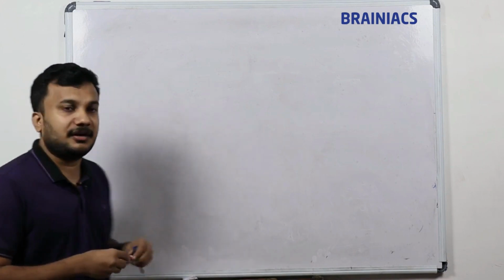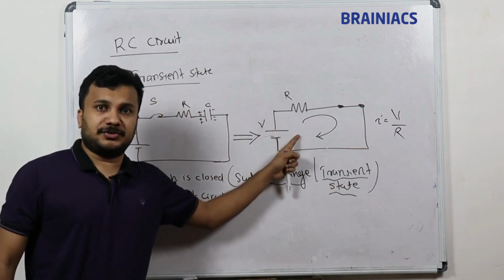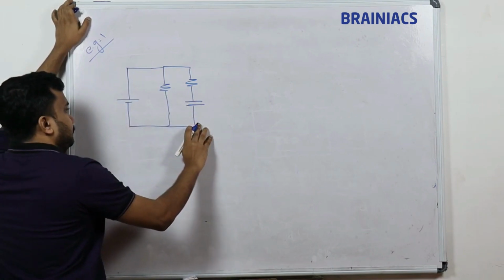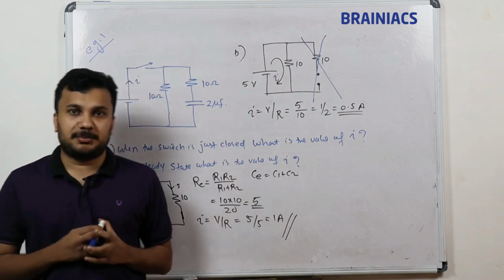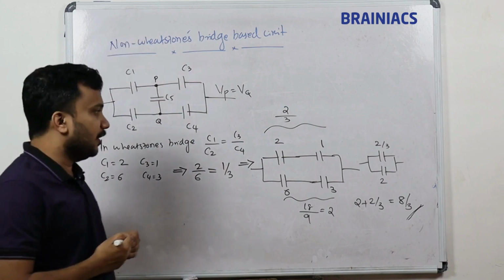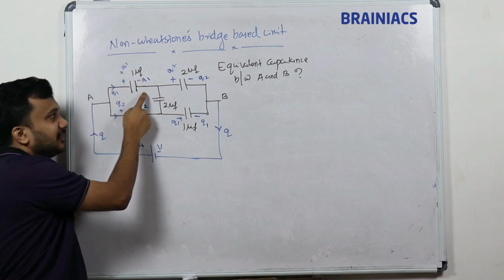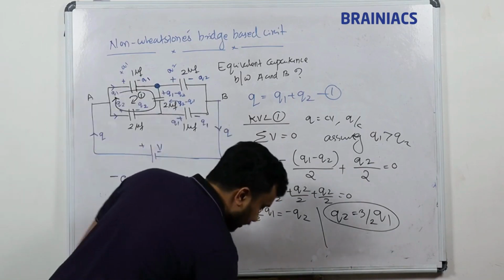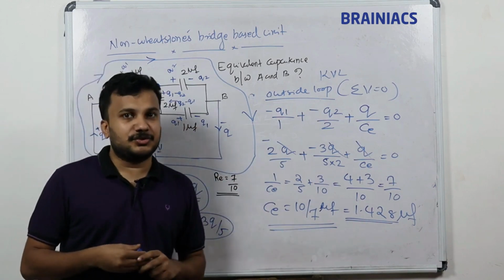ELECTROSTATICS #29|BRAINIACS CLASSES|TARGET NEET 2024|NCERT LECTURE SERIES ENGLISH#neet2024